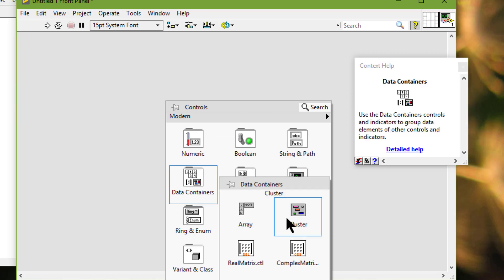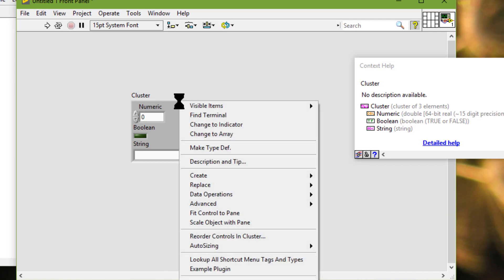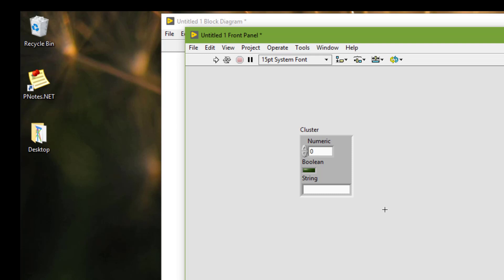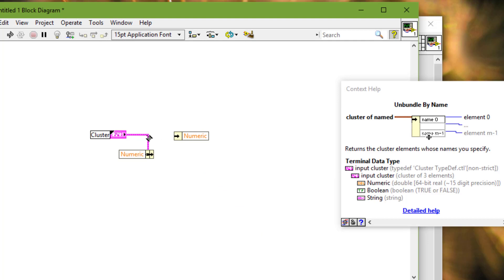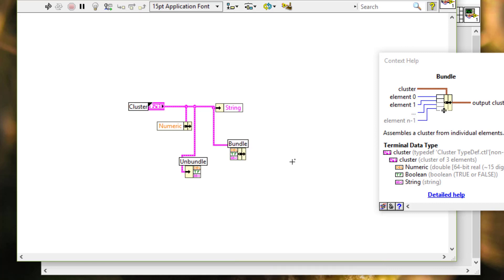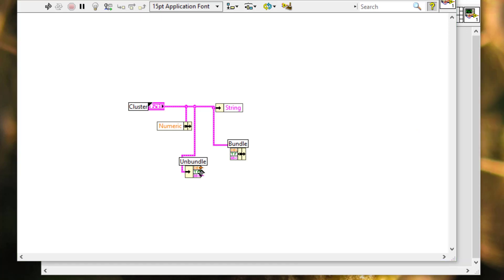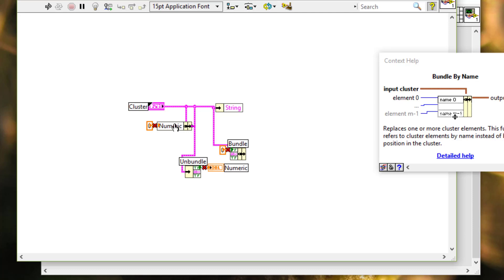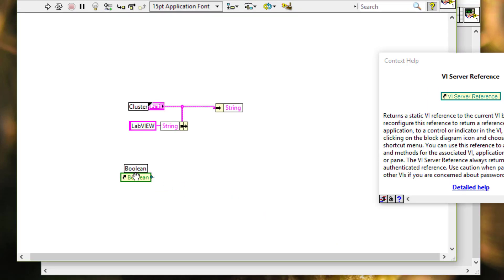Using Cluster Type Definitions and Cluster Strict Type Definitions in LabVIEW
If we place an instance of a cluster type definition or cluster strict type definition on a front panel, we can use the Bundle By Name function and the Unbundle By Name function on the block diagram to access the elements of the cluster. Unlike the Bundle function and the Unbundle function, which reference cluster elements by cluster order, the Bundle By Name function and the Unbundle By Name function reference elements of the cluster by name. Therefore, reordering the elements or adding new elements to the cluster type definition or cluster strict type definition does not break the VI.
If we delete an element from the cluster type definition or cluster strict type definition wired to the Bundle by Name function or the Unbundle By Name function, we must change the block diagram because the reference to the missing element becomes invalid. Invalid names in the Bundle by Name function and the Unbundle by Name function appear black. We can click the Bundle by Name function or the Unbundle By Name function to display a list of valid names from which to select.
When we create references to controls in a cluster type definition or cluster strict type definition, LabVIEW uses the cluster order to determine which controls the references point to in the cluster. Because of this behavior, if we delete a control from the cluster type definition or cluster strict type definition, the remaining reference that points to the deleted control may now point to a different control in the cluster. If we delete a control in a cluster type definition or cluster strict type definition, we should make sure that each reference still points to the correct control in the cluster.